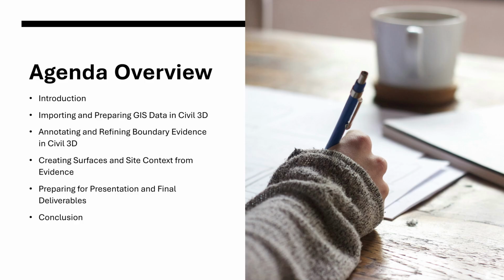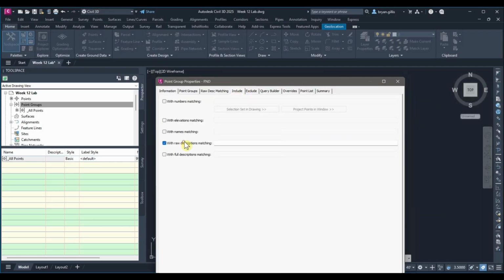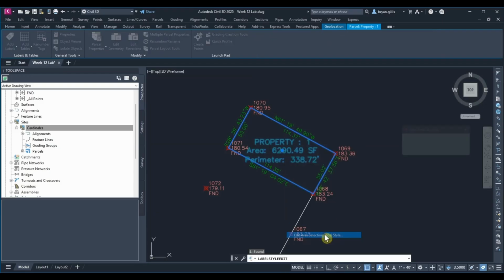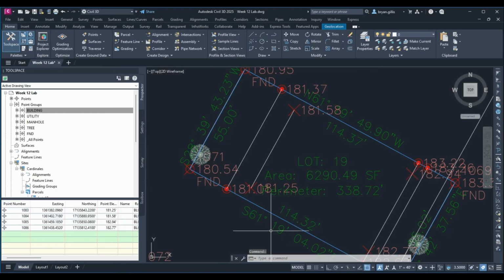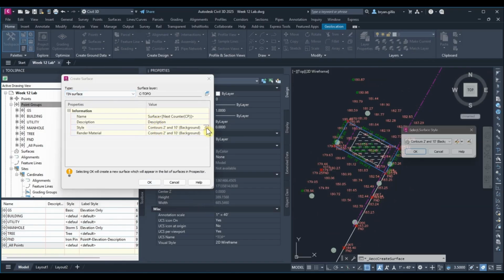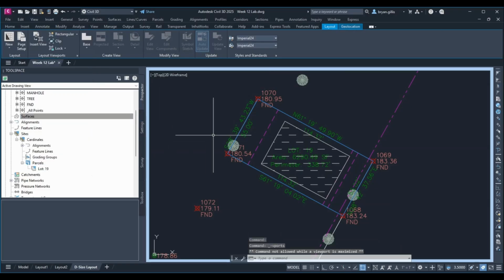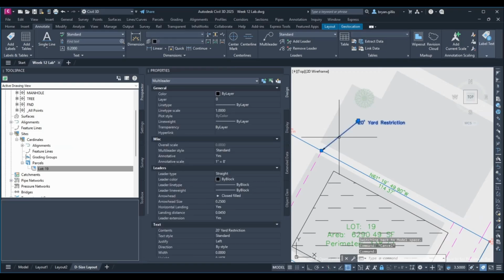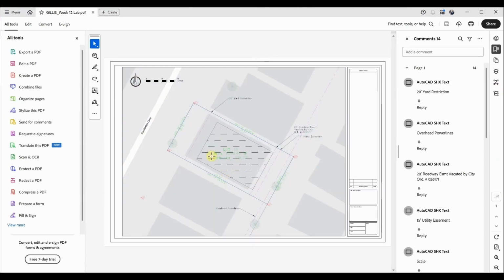Week 13 Lecture & Lab: From GIS to Civil 3D - Bringing Evidence Into Design Space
00:00 - Agenda
01:07 - Introduction
03:58 - Importing and Preparing GIS Data in Civil 3D
11:15 - Annotating and Refining Boundary Evidence in Civil 3D
28:18 - Creating Surfaces and Site Context from Evidence
35:35 - Preparing for Presentation and Final Deliverables
53:58 - Conclusion and Reflection